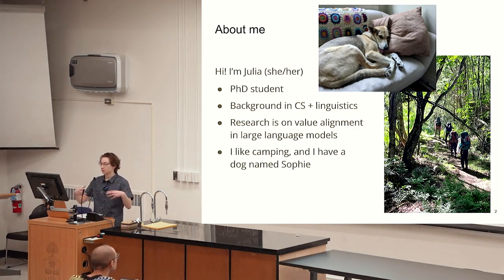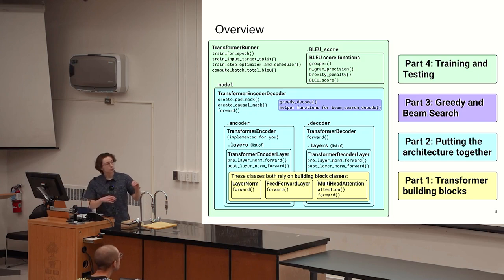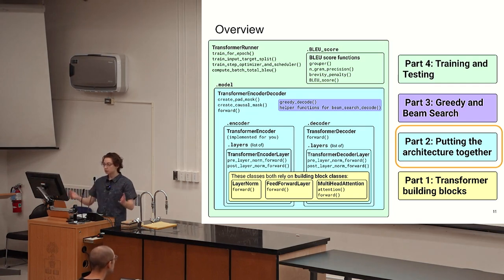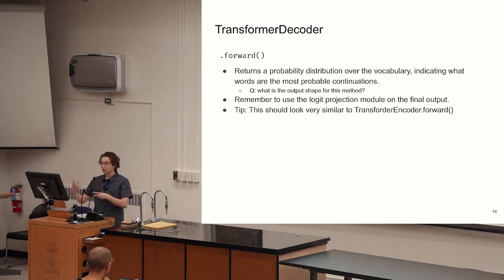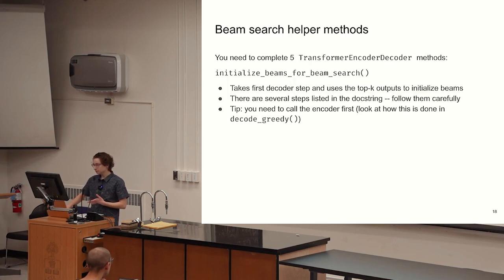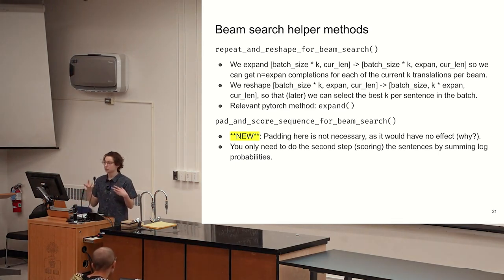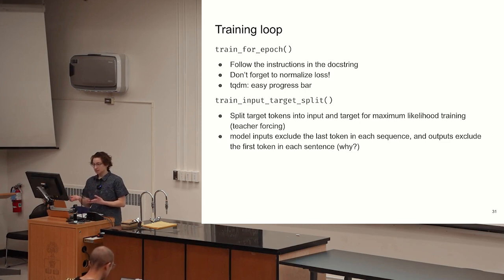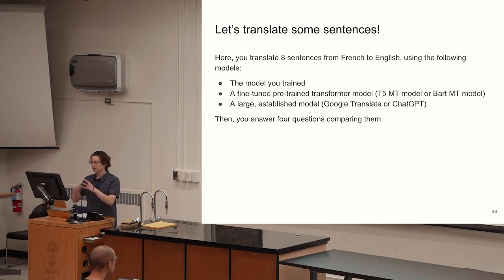CSC401 2511 W24 - Assignment 2: Tutorial 2/2 (1 Mar 2024)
Main Tutorial for the MT assignment (A2) feat. Julia Watson.

Relevant materials:
Machine Translation (MT) lectures:
CSC401 2511 W24 L6 Machine Translation (1 of 3) 31 Jan 2024
CSC401 2511 W24 L6 Machine Translation (2 of 3) 5 Feb 2024
CSC401 2511 W24 L6 Machine Translation (3 of 3) 7 Feb 2024